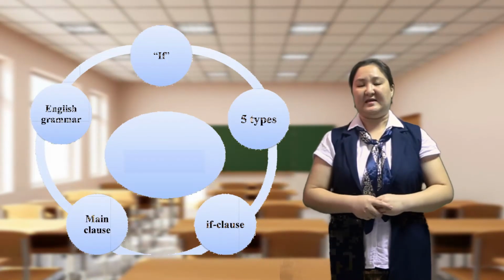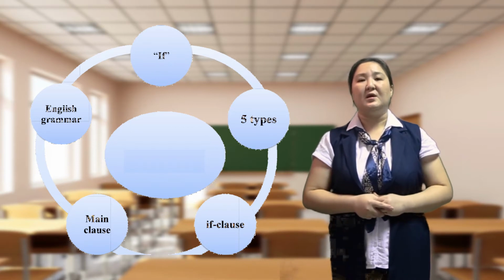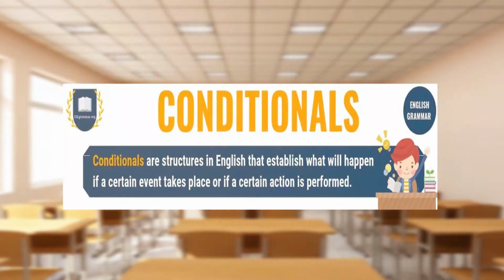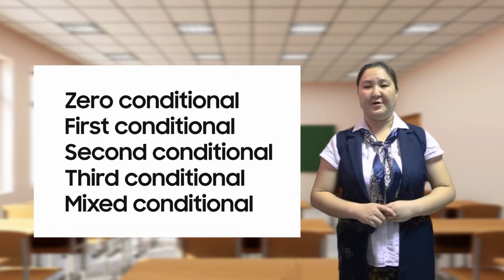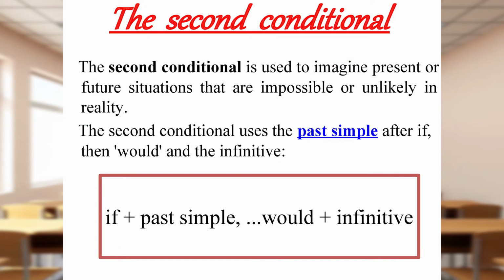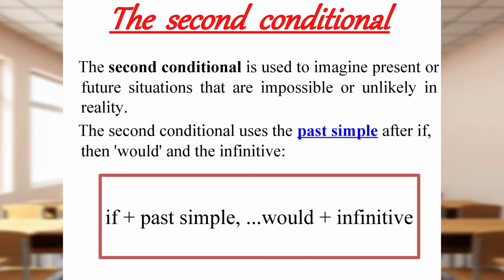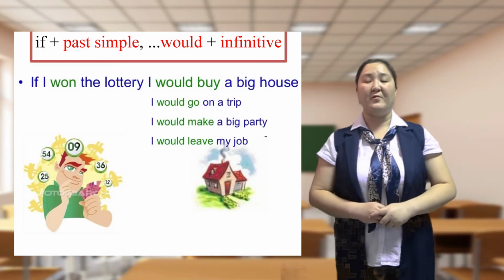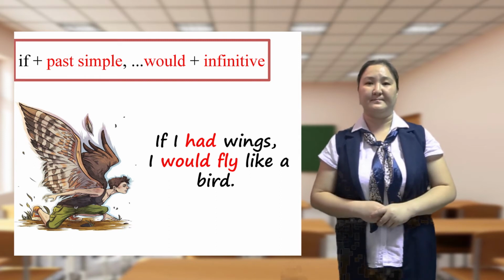№19 МЛ Сембекова Марал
ағылшын тілі